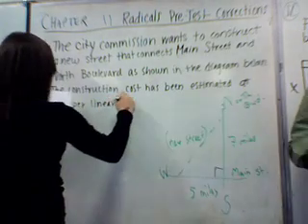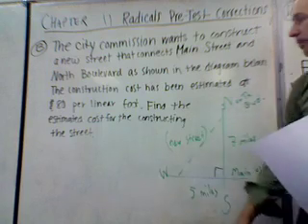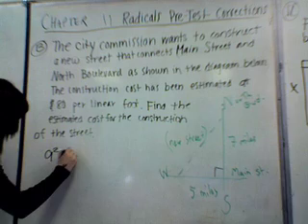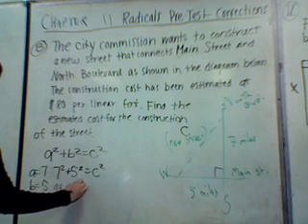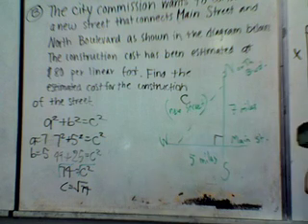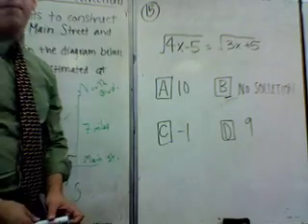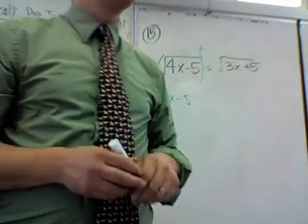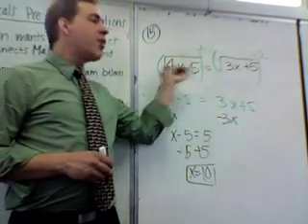Chpt 11 Radicals Pretest #13 & 15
Study these !!